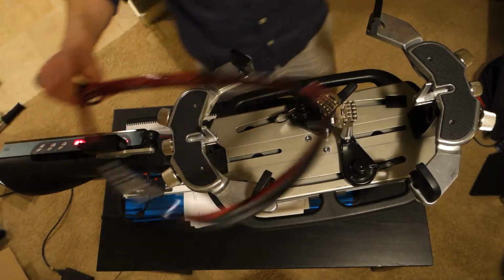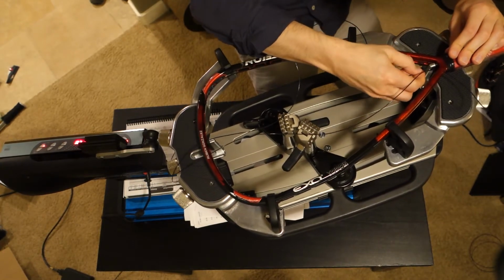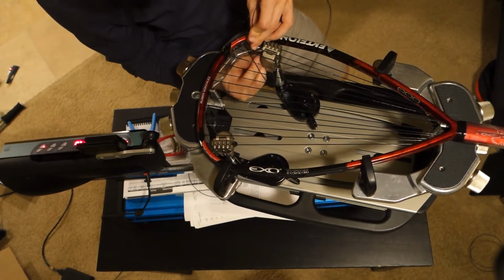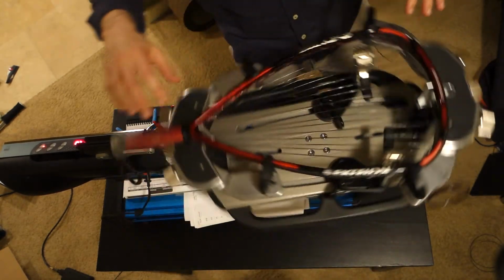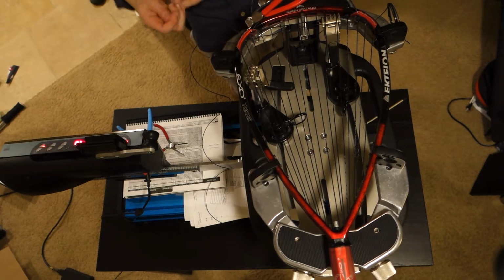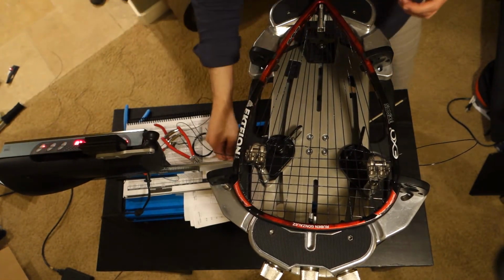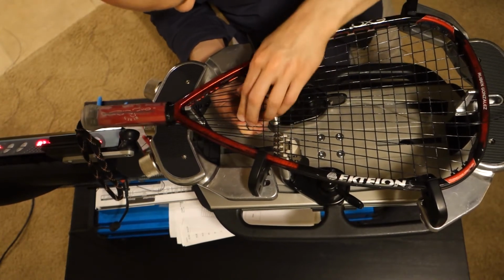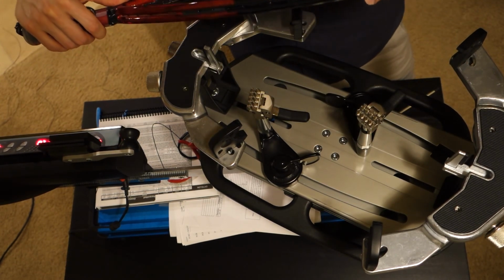Stringing an Ektelon EXO3 RG Toron Racquetball Racquet